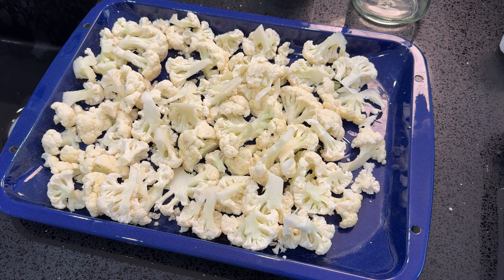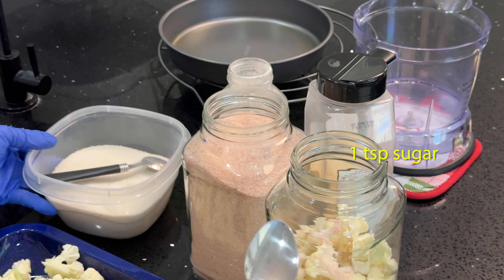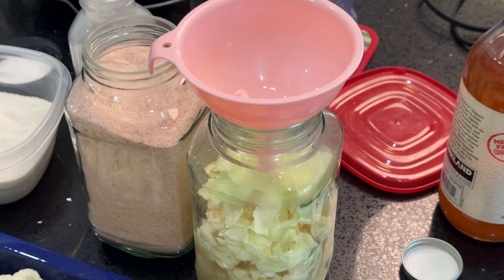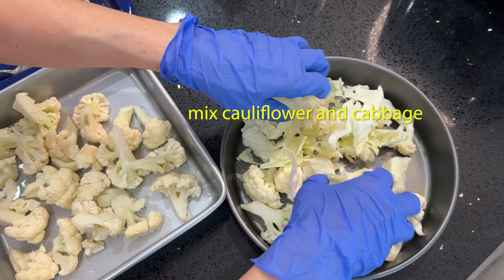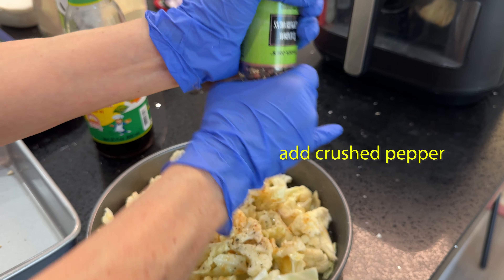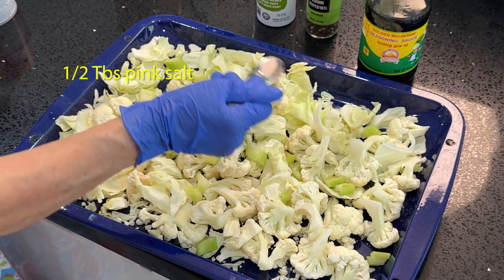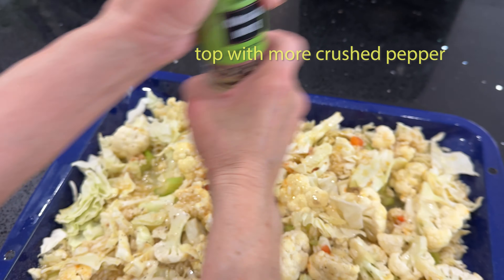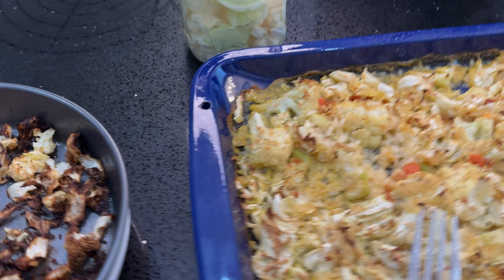Cauliflower 3 Ways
Cauliflower 3 Ways - pickled, air fried and casseroled.